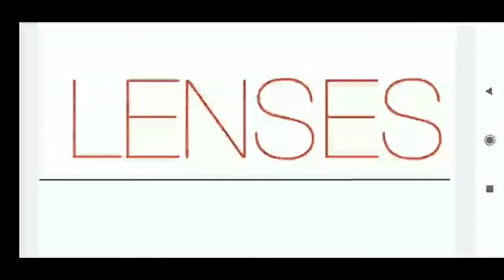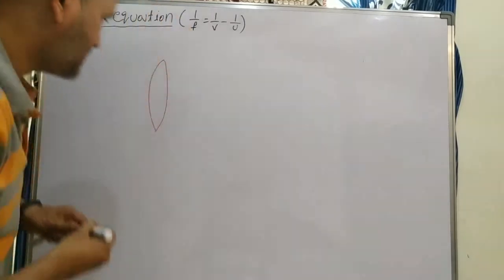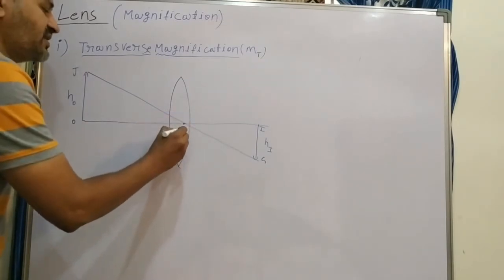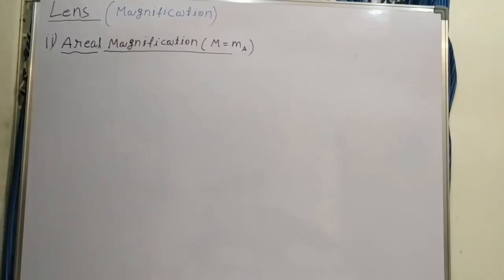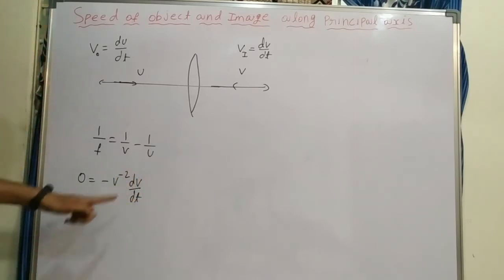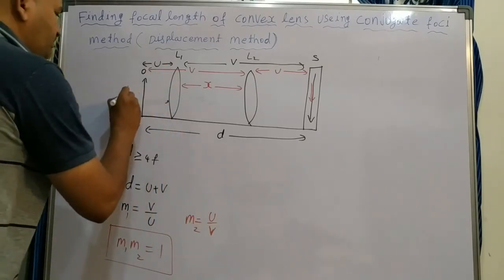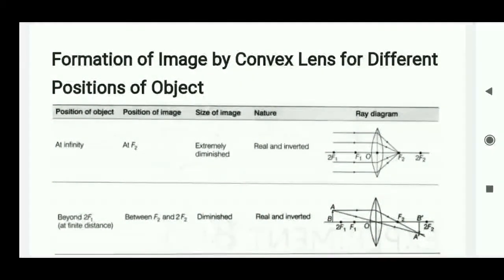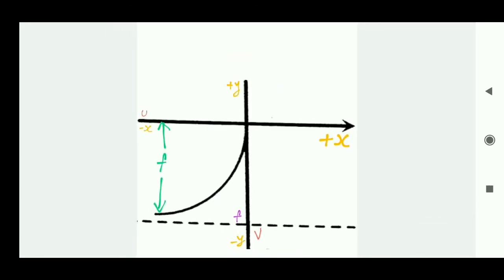Ray Optics class 7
Lens formula, magnification